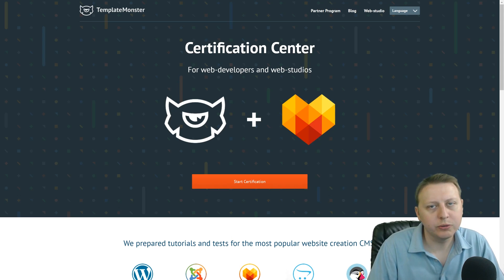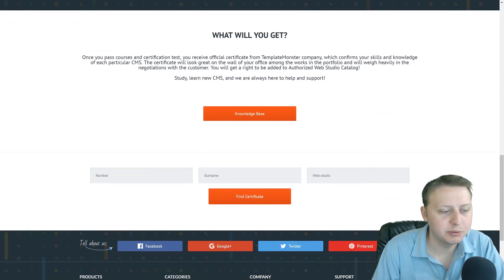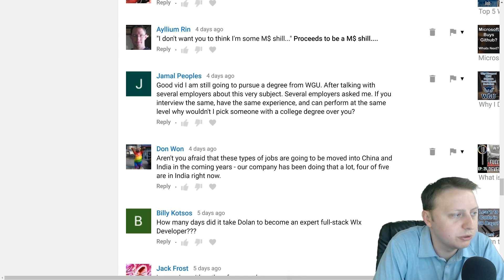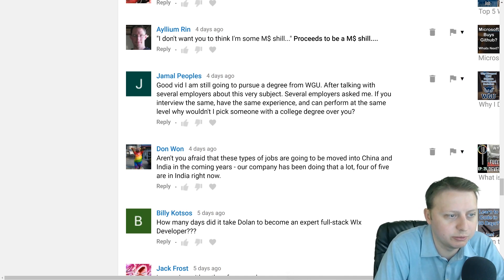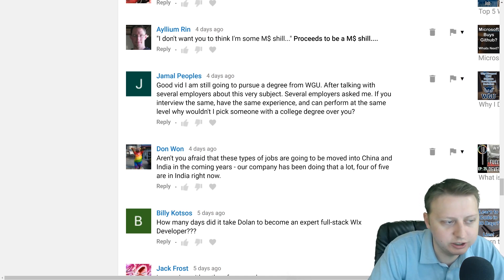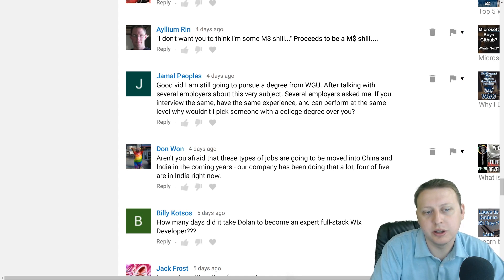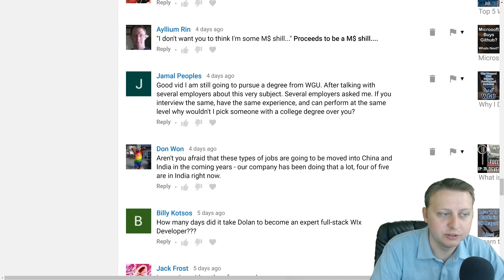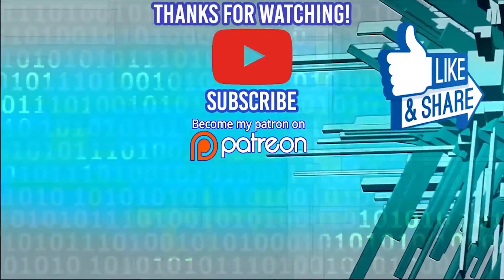Code Like a Pro : Introduction | How to Write Code Professionally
BOOK RECOMMENDATIONS
- The Complete Software Developer's Career Guide:
- The Total Money Makeover